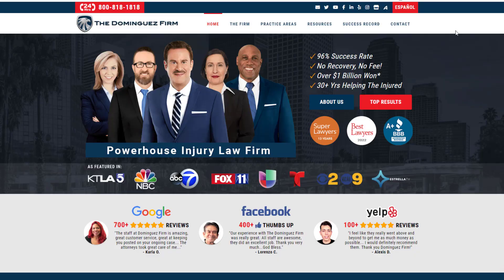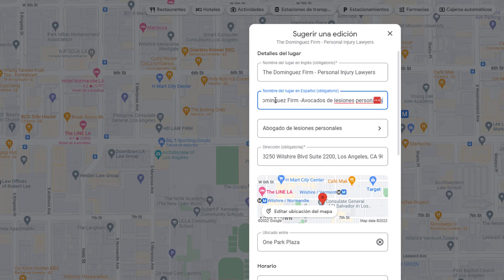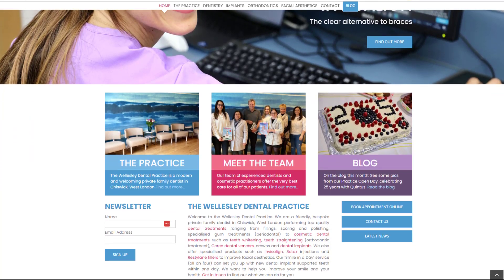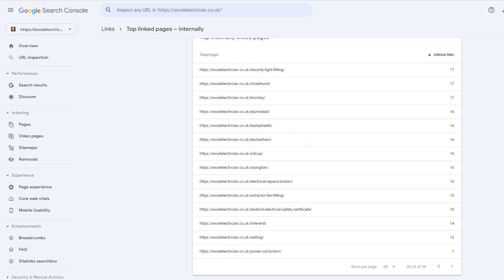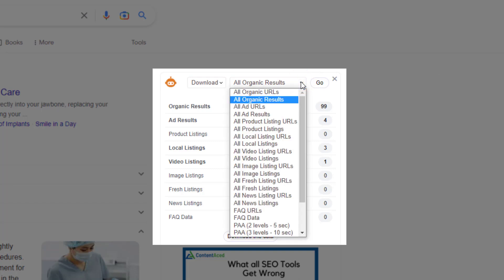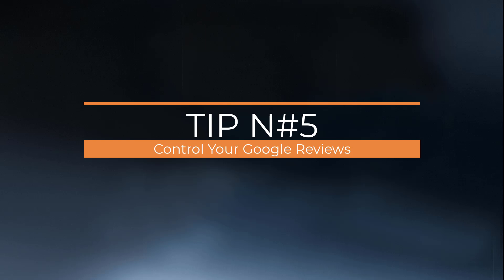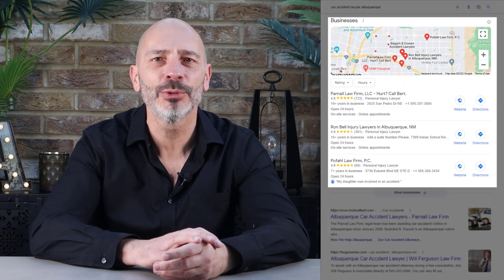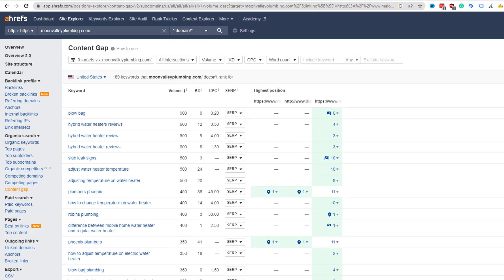6 Gold LOCAL SEO Tips You (probably) Won’t Find Elsewhere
In this video, I go through 6 local SEO tips you will struggle to find on the web unless you spend hours searching for them.
The Internet is filled with Local SEO tips and hacks you can use to rank your business higher on Google Maps and Google search. But to find some Local SEO gems you'd need to dig deep. Not anymore.
WANT TO RANK HIGHER ON GOOGLE MAPS & GOOGLE SEARCH?:
📑TABLE OF CONTENT
0:00 Intro
0:16 Local SEO Tip n#1
2:30 Local SEO Tip n#2
5:21 Local SEO Tip n#3
7:47 Local SEO Tip n#4
9:46 Local SEO Tip n#5
11:27 Local SEO Tip n#6